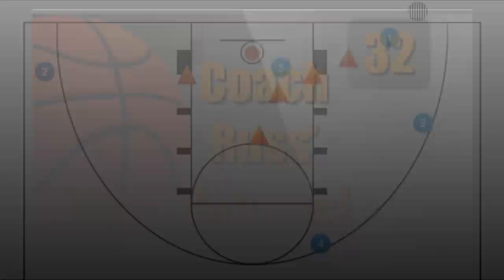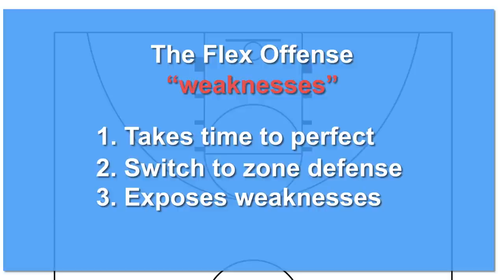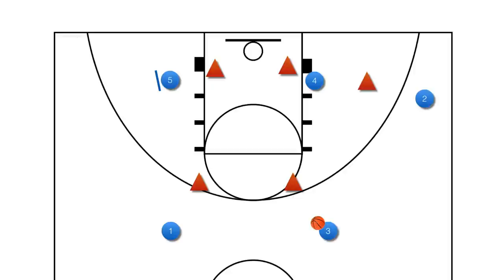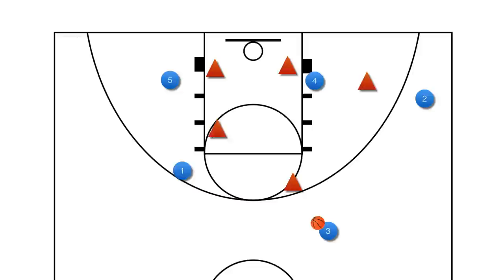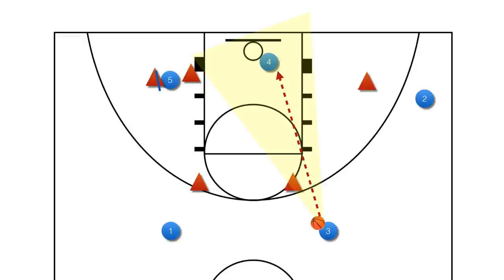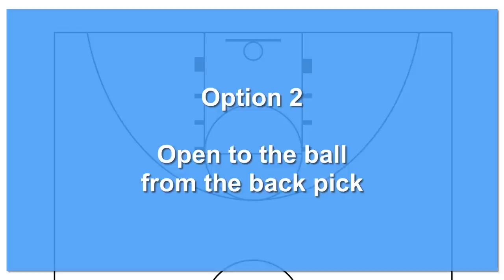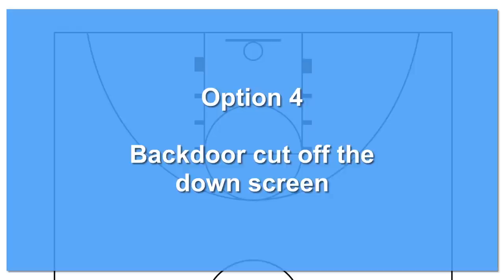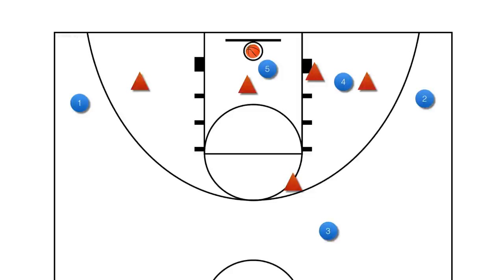How to Run The Flex Offense vs Man-to-Man Defense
Mail to:
Coach Russ Videos

This video will teach you the basic movement pattern of the Flex Offense and a few basic scoring options you can run from the pattern. The Flex Offense is a patterned offense typically run against a person-to-person defense. I don't recommend running this offense against a zone defense.

This offense is really effective with teams that can set good screens, have patience on offense, and read the defense well. There are so many options available from the basic pattern.

This offense does take some time to learn and to perfect. Coaches, make sure you want to commit to learning and teaching this offense over a period of time. Once your team learns the Flex pattern, it's great fun to execute and watch it unfold, often leaving defenses confused. Even if you don't plan on running this offense, it's good to know how it works in case you come against it. Chances are pretty good that you will eventually.

Coaches should and do change their defensive strategies to counter your offensive tactics during a game. Many times, an opposing coach will change their defensive strategy to employ zone defense. In that case, you'll need to change your offensive strategy.

Learn and keep this offensive strategy in your arsenal so you can force your opponent to change up their defensive tactics!

This offense against a person-to-person defense and is great for teaching youth, club teams, junior high, high school, and recreational teams.

If you have recorded video of your team executing this play or any of the plays you've learned from my channel and would like for me to do a YouTube video review of your team executing the play, please email me at: